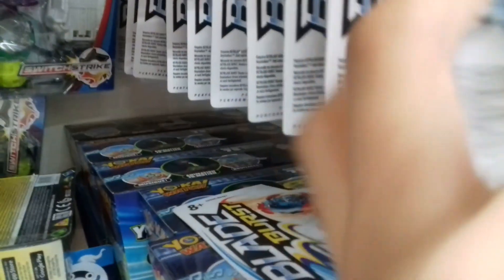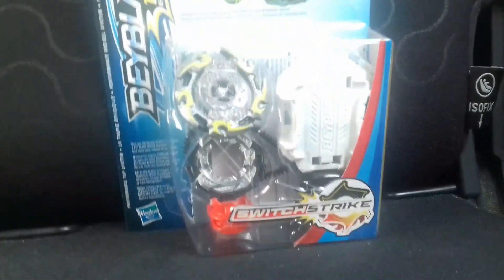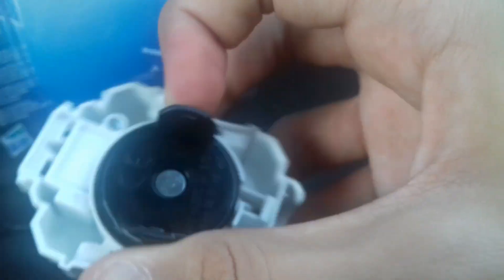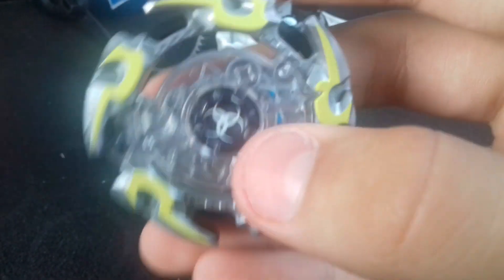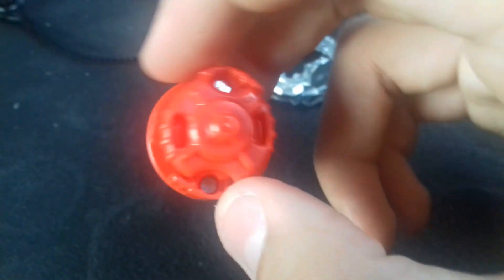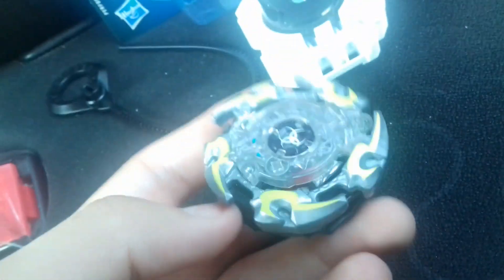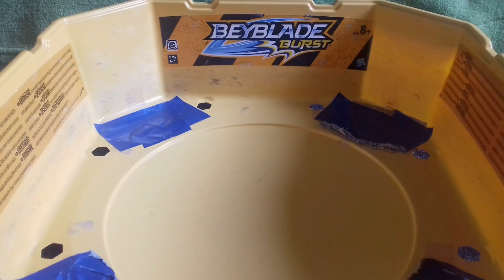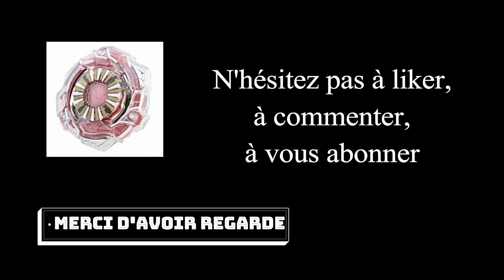Chasse aux toupies deuxième partie + UNBOXING!!!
Voici la deuxième partie!!! YAY
Bon visionnage !

Bye